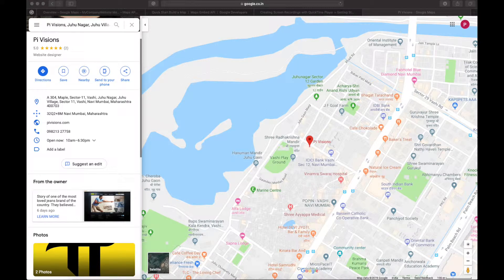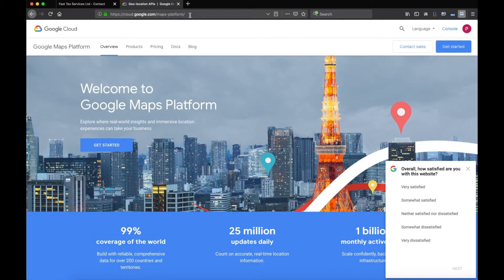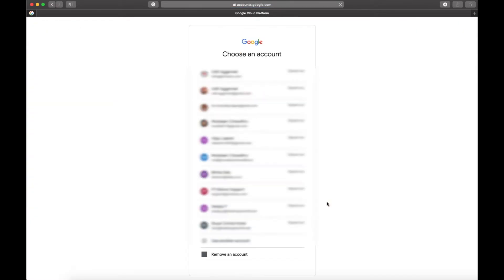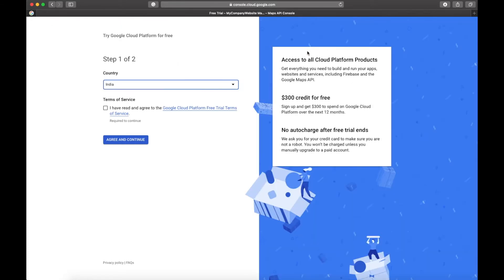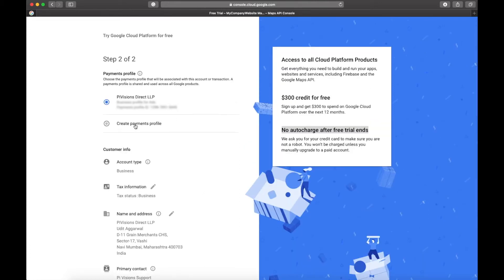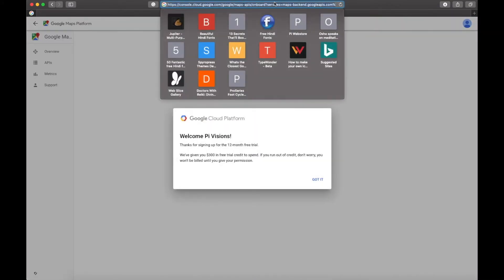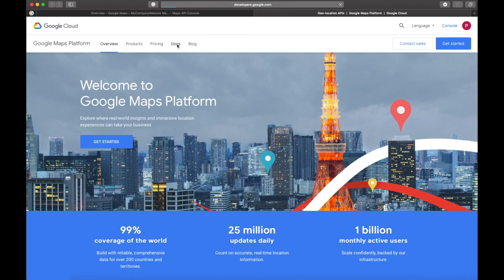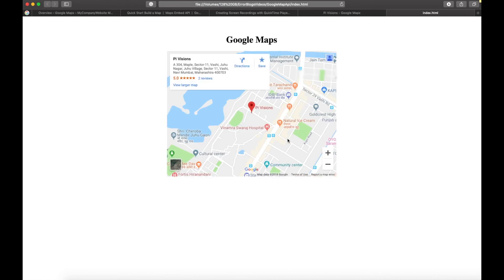Solved: Google Maps Platform rejected your request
Learn how to enable Google Maps API and embed google maps on your website.

Pi Visions, is a 360-degree digital agency that provides highly specialised service for advance website development and helping our customers reaching their online business goals.

Our core services include
- Advance Website Design and Application Development
- Online Marketing - SEO and Google Adwords
- Video Production / Photography / Youtube Channel Management
- Branding Design - Logo Design, Stationaries, and Marketing Collaterals.